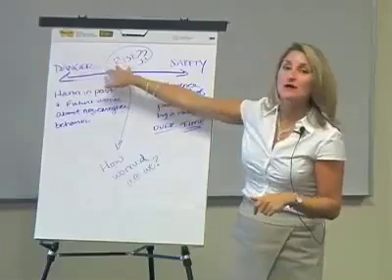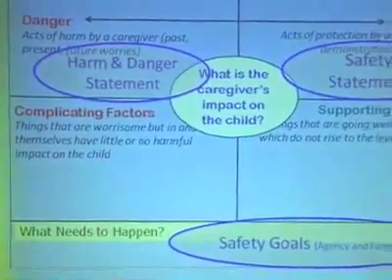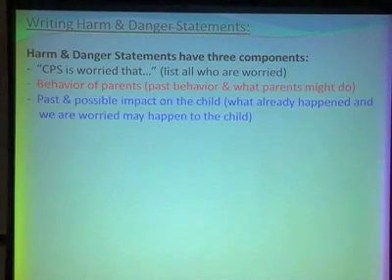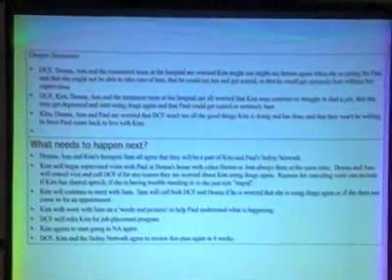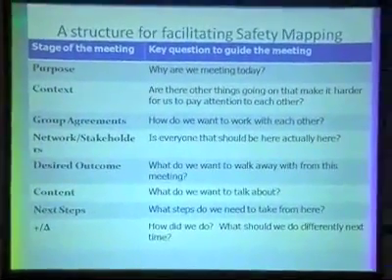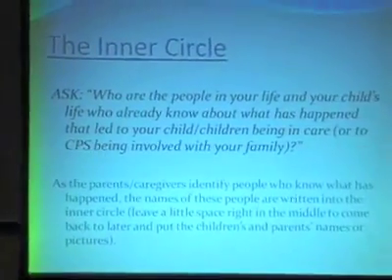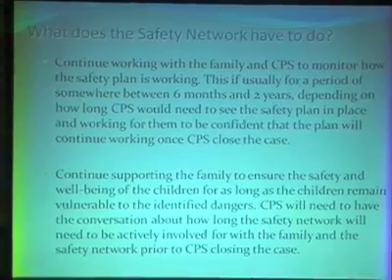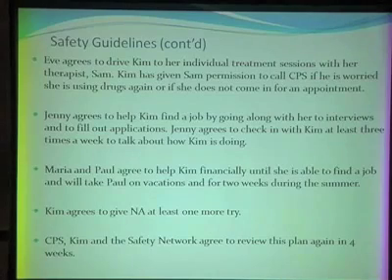Safety Mapping, Harm and Danger, Three Houses (Part 2)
Recording of the second part of Heather Meitner's July 2011 training, introducing the primary tools of the Signs of Safety method, a foundational safety-organized practice approach.